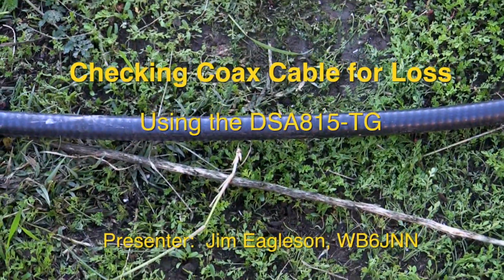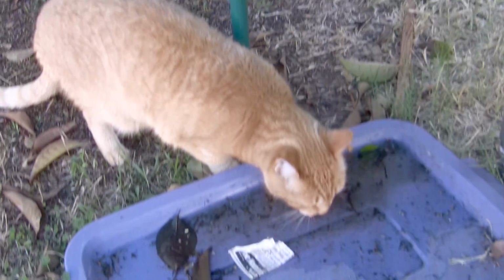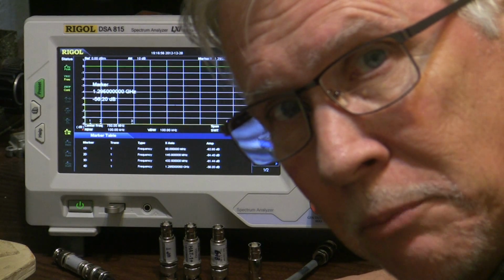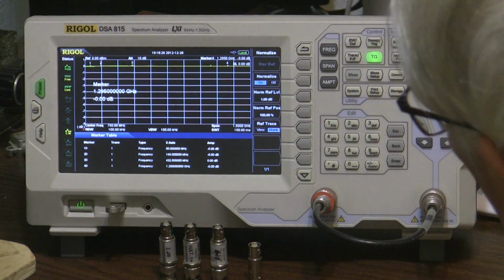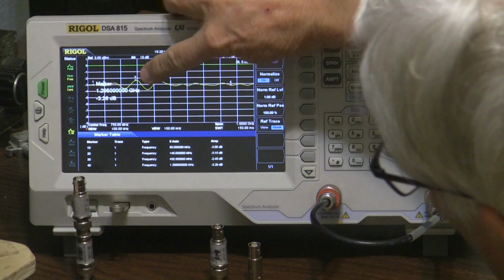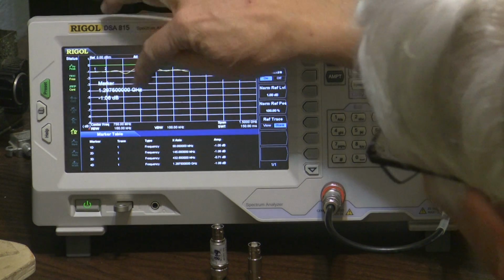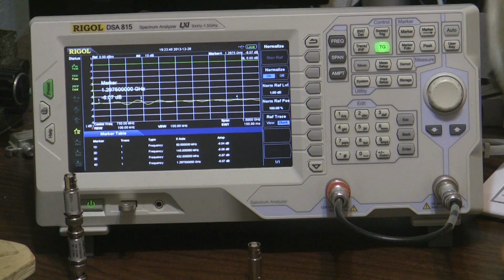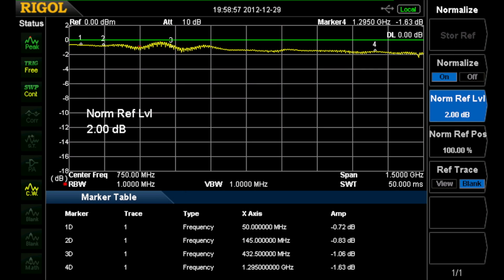DSA815 TG Checking Heliax Coax Cable Loss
NOTE: With the FW107 Firmware update for the DSA815-TG plus a different approach to using attenuators to swamp out test cable issues, I achieved even more reliable results than shown in this video.  See my video "FW107 Upgrade DSA815-TG" for details (11/30/2013 je)

I took my DSA815-TG outside to measure the loss of a piece of Heliax Coaxial Cable but found that the internal ripple of the unit, while well within published specs, makes broadband (0-1500 MHz) measurement of losses of only 1-2 dB difficult to achieve with reasonable accuracy.

I was, however, able to achieve an improvement in ripple of only +/-0.5dB by placing a 3dB pad directly on the Tracking Generator output instead of the more typically seen +/-1dB or more when there is no attenuator.  Use of a 10dB pad works even better though it will drop the available dynamic range by 10dB, of course.

Conclusion:

1.  The stock DSA815-TG is not a very reliable indicator of low level losses in coaxial cables above about 150MHz due to greater than +/-1dB of ripple even after Normalization when measuring cable losses between 1-10dB.  This variation is primarily in the 150-750 MHz region.

2.  The performance can be improved to only +/-0.5dB ripple between 200-500 MHz by placing a 3dB 50-Ohm attenuator pad on the Tracking Generator output though I found that 2dB might provide slightly better results for some reason.  Thus a improvement in ripple can be made with minimum loss by using a 2 or 3dB pad on the Tracking Generator output.

3.  Better results also will be achieved by using span settings under 50-100 MHz around the frequency of most interest rather than trying to check 0-1500 MHz in one sweep.

4.  Even with the ripple noted above, the overall quality of a piece of coax can be determined by a broadband sweep and will show up any continuity issues or other issues caused by connectors, kinks, or other flaws that might be present in a piece of cable before hauling it up a tower.

5.  Though not shown in this video, further evaluation shows that If better accuracy is required, set up the system using a 10dB Attenuator such as a Mini-Circuits HAT-10 or equivalent to bring the ripple below +/-0.25dB and use the ACCY (accuracy) sweep setting of the analyzer as well.  Obviously use of a 10dB pad will reduce the dynamic range of the system by 10dB as well, but for cable loss measurements we don't really need 50-70dB of range to make a 1-5dB loss measurement.

By the way, the use of an attenuator as shown in this video is something I learned years ago using much more expensive Spectrum Analyzers.  The Rigol unit is not alone in having this kind of problem though the digital tracking signal variations evident in the DSA815-TG make it difficult to Normalize over a broad span and/or dynamic range.